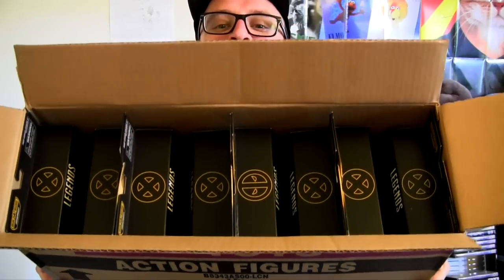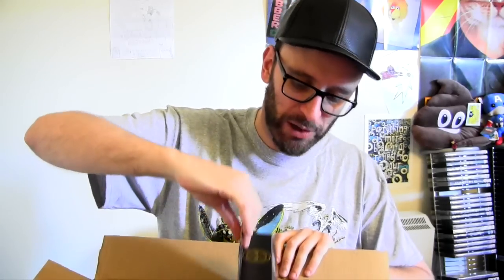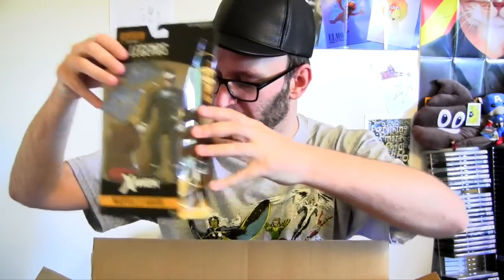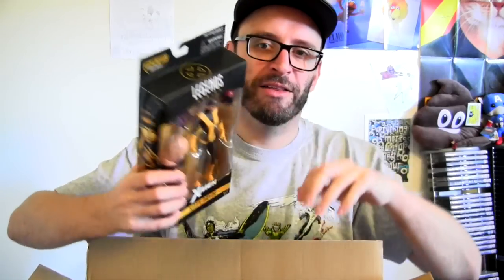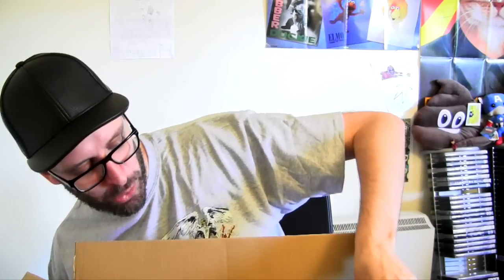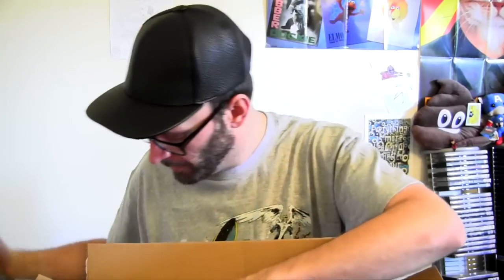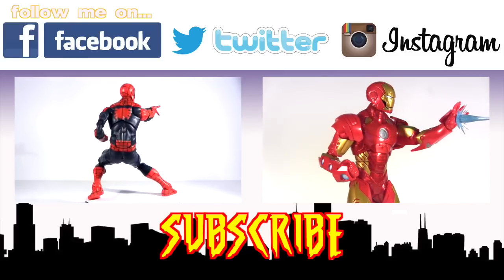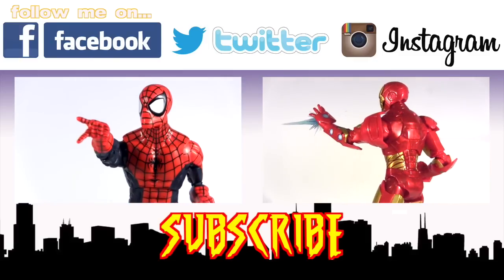X-MEN MARVEL LEGENDS Unboxing & MORE!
Hey everybody join me for the long awaited unboxing of my X-Men Marvel Legends and MORE!